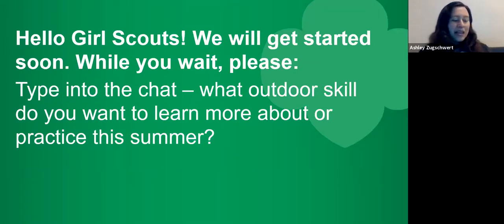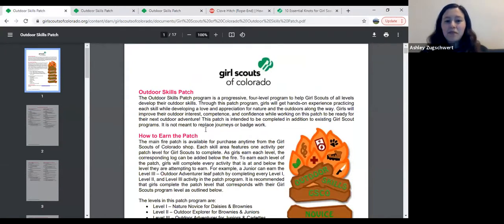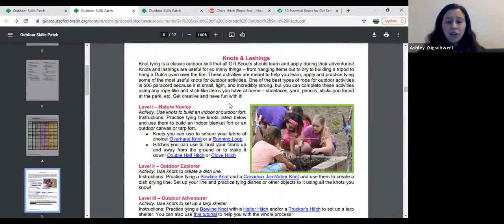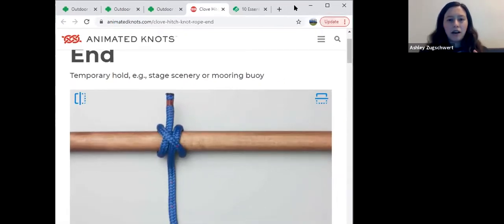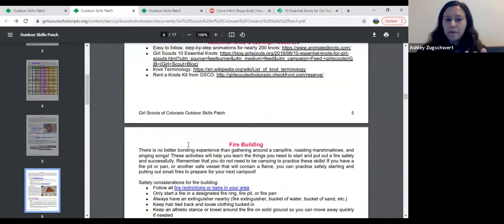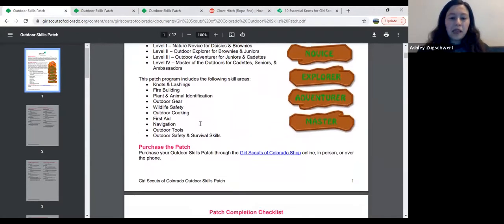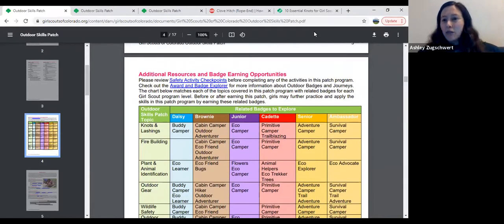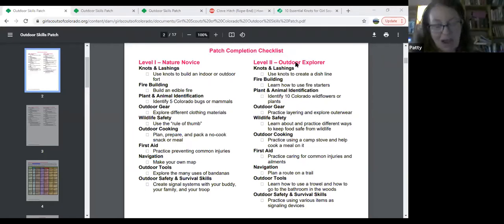Outdoor Skills Patch Webinar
Thank you to all who joined Girl Scouts of Colorado for the Outdoor Skills Patch webinar! The recording is now available.

Thank you to the Reach for the Peak team for joining us to talk about their program as a great way to apply the skills learned through this patch program! Reach for the Peak is a competition-based program for Cadettes - Ambassadors and is hosted at Sky High Ranch every summer. Train as a troop to compete against other troops across the state in skills like knot tying, fire building, first aid, and more! For more information about Reach for the Peak, check out their Facebook